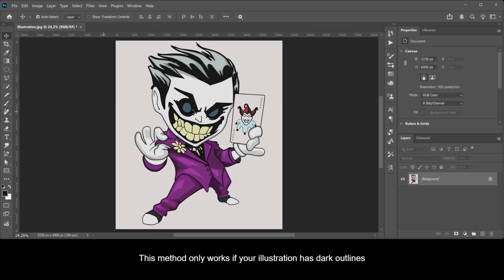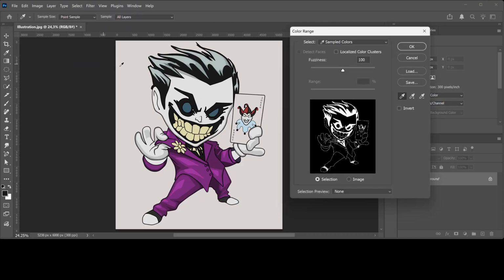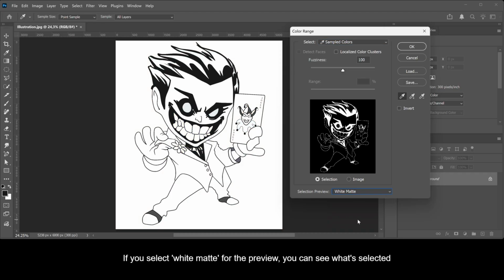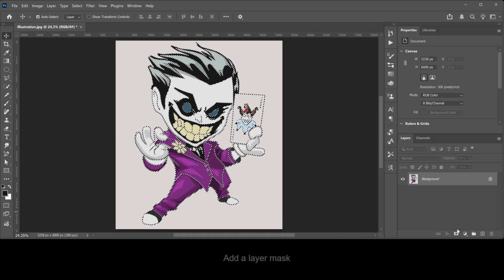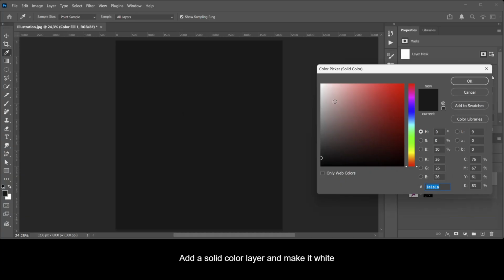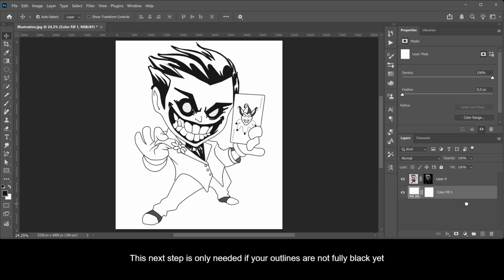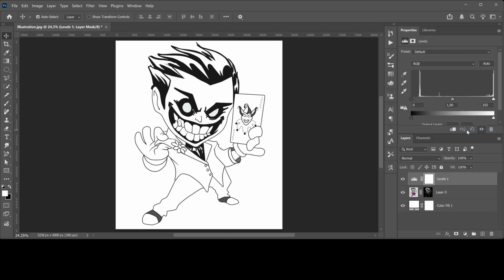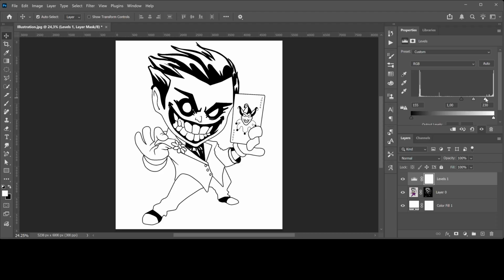Convert image to outlines | Remove color from illustration | PHOTOSHOP TUTORIAL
In this Adobe Photoshop tutorial, you’ll learn how to convert an image into clean outlines (line art) and remove color step-by-step using Photoshop CC 2026.

This technique is perfect for creating coloring pages, stencil art, or minimalist line illustrations.